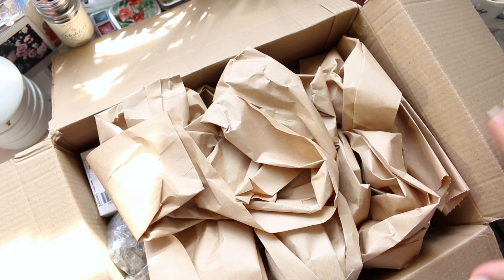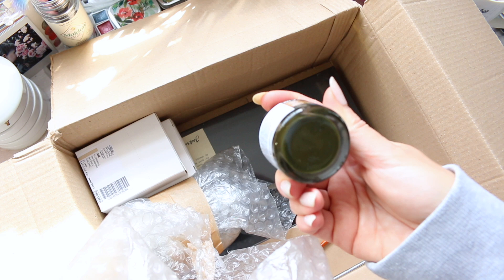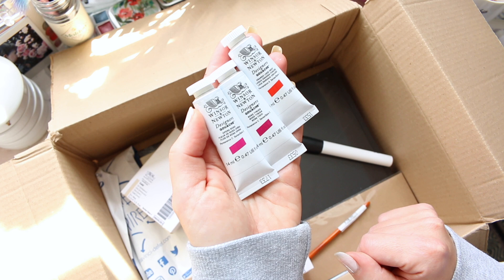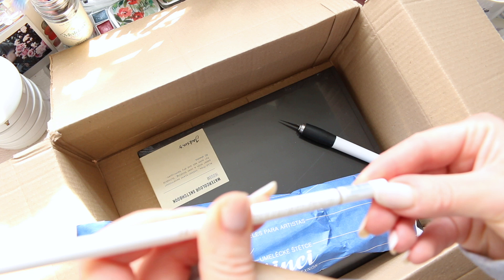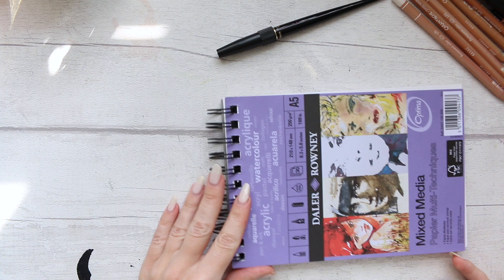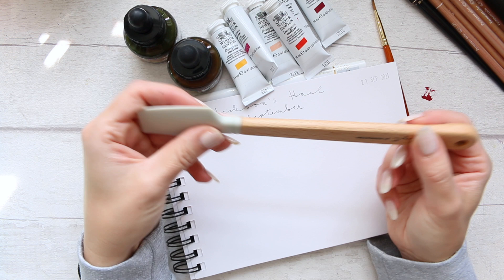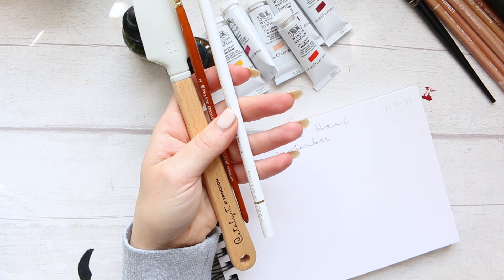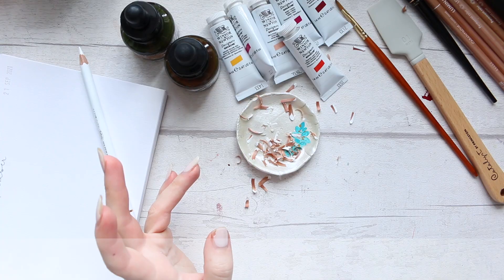Jackson's Art Haul #2 SEP| PART 1/2: Unboxing!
Hi Everyone, I have finally added Winsor & Newton Designer Gouache to my art supplies stash and can't wait to share the stunning colours! Also a few more things that I think I am likely to include in my SEP favourites. Enjoy! :)

Alyona x

• Daler Rowney FW. Acrylic Ink [open stock]:
[colours used: Antelope Brown and Burnt Umber]

[colours used: Pale Rose Blush, Naples Yellow Deep, Opera Rose, Orange Lake Deep, Perylene Maroon, and Rose Tyrien]

[brush used: Filbert size 2 and 6]

[tool used: 01 Mini Blade Painting Tool]

• Princeton Catalyst 01 Mini Blade Painting Tool:
AMAZON UK
AMAZON US